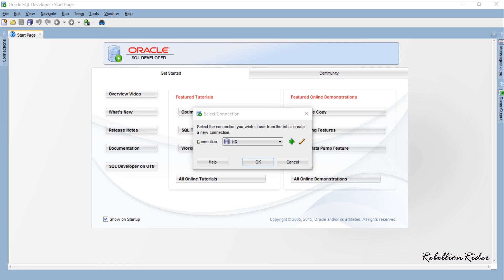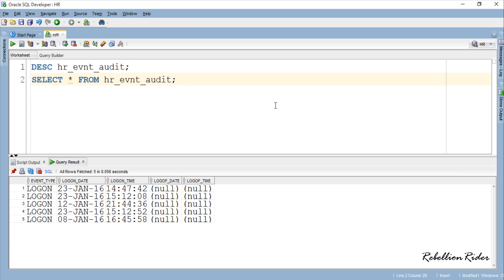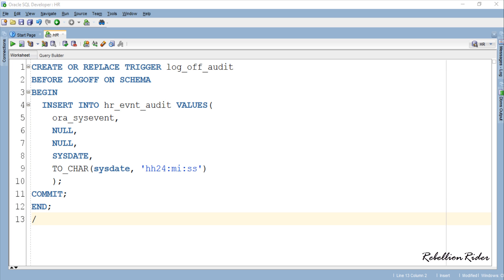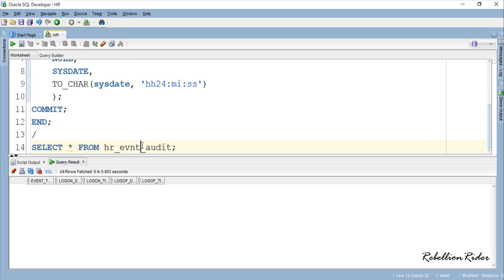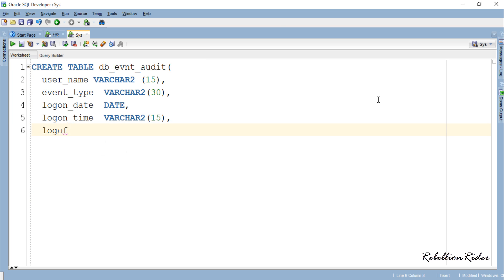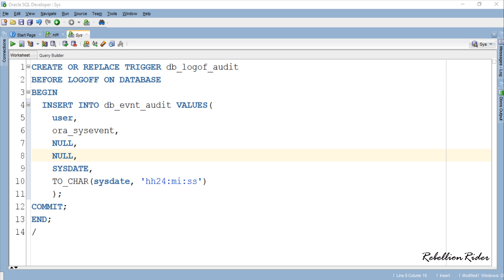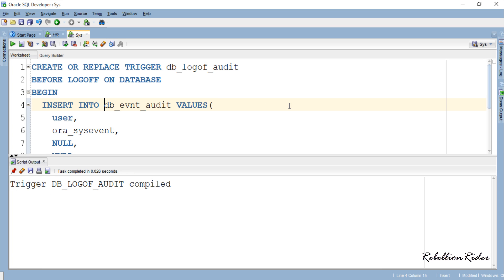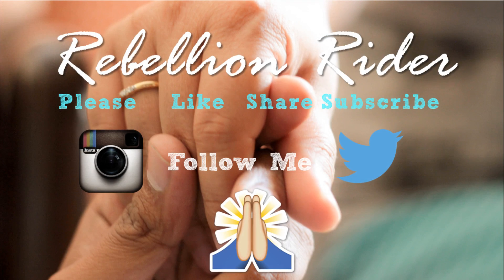PL/SQL tutorial 20: Database Event 'Log Off' Trigger In Oracle By Manish Sharma Rebellion Rider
Learn how to create Database Event Logoff trigger for a specific user as well as for all the user with easy examples in this PL/SQL Tutorial By Manish Sharma

Copy and Tweet The Following Text and Get shoutout

Pl/SQl Tutorial 20: Database Event 'LogOff' Trigger In Oracle Via @RebellionRider